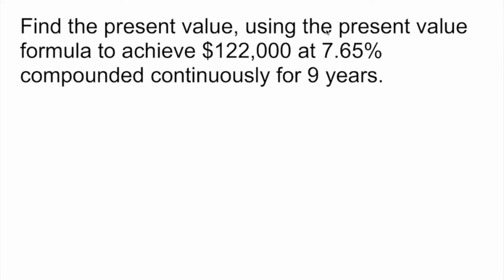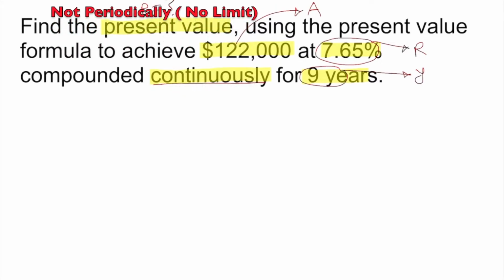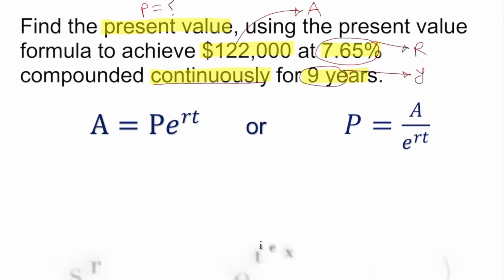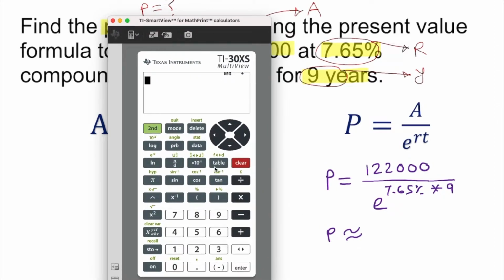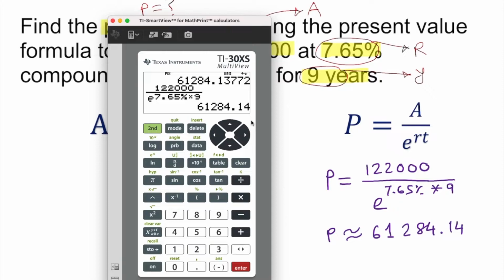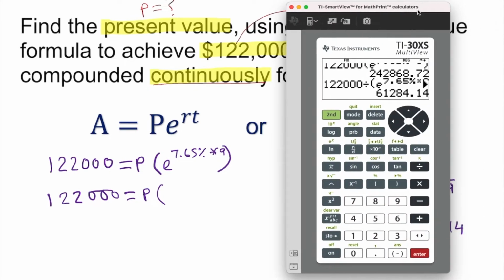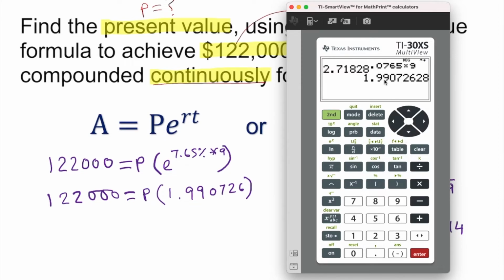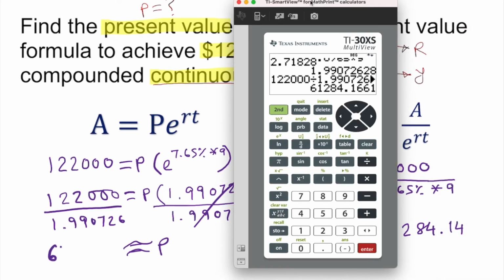Calculating Present Value By using Continuous Formula